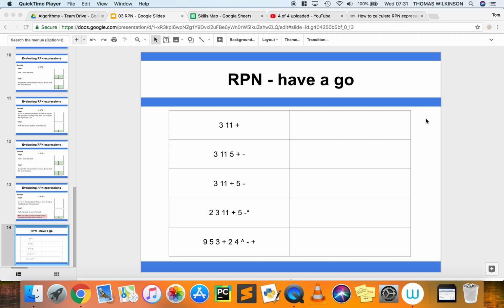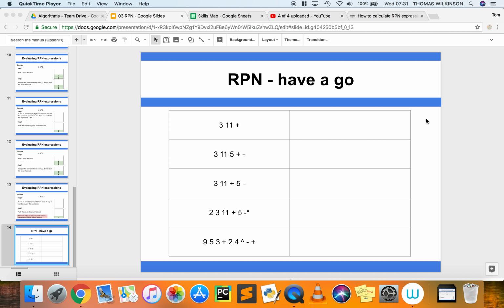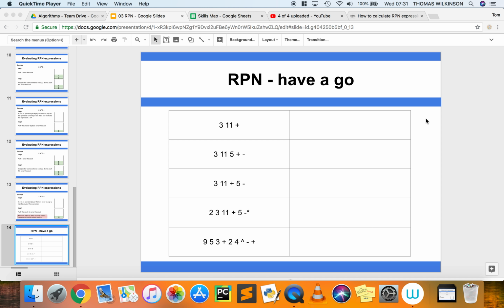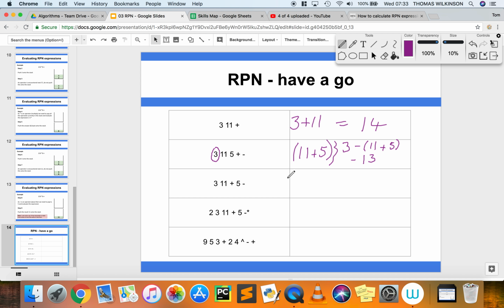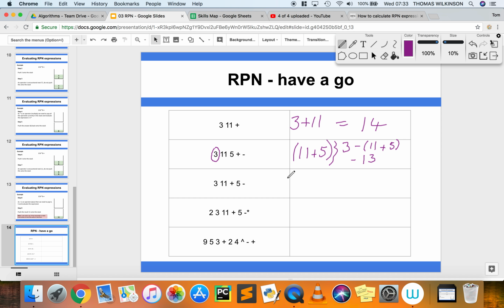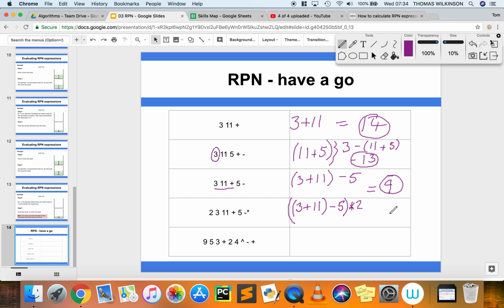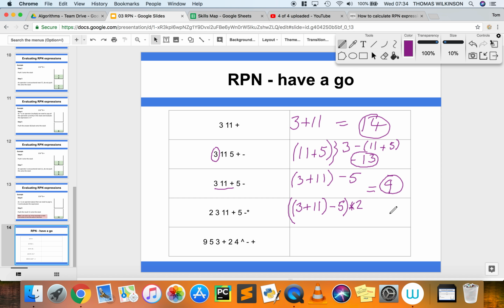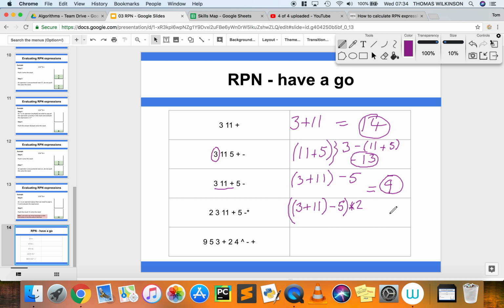Reverse Polish Notation - Evaluating RPN expressions (practice questions)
Data Representation - Evaluating RPN expressions (practice questions)